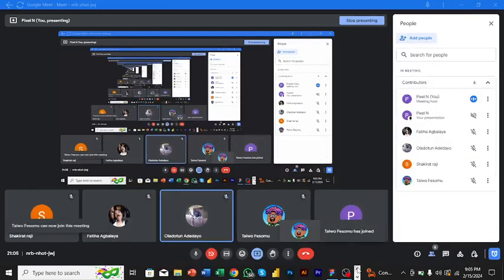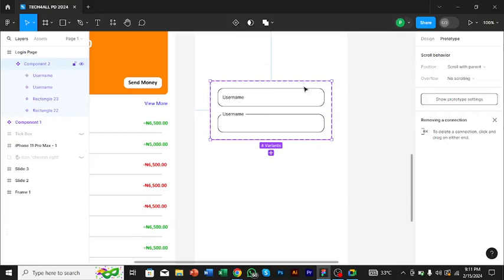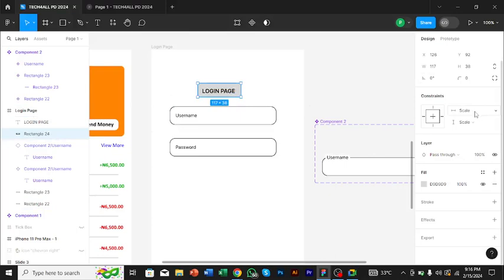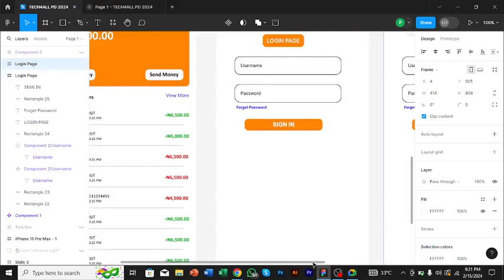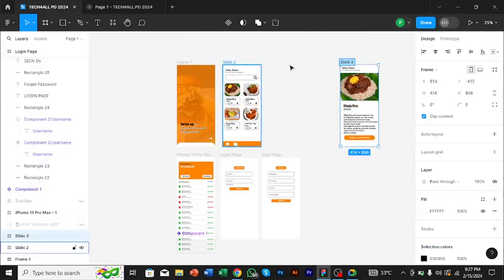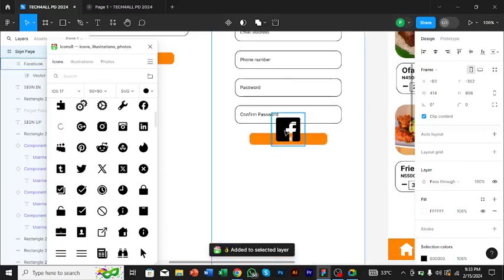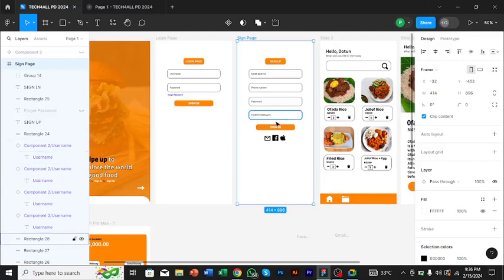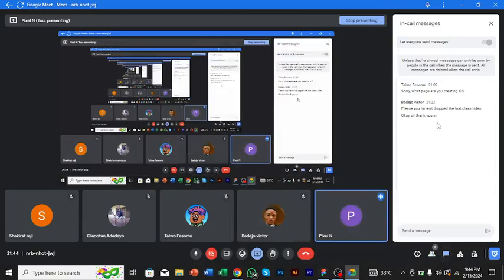UI/UX Class 5